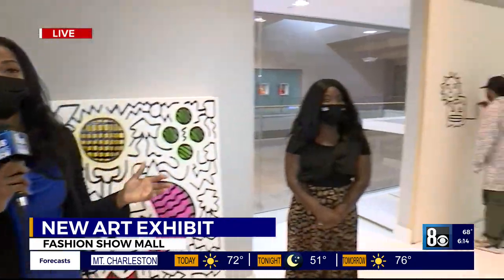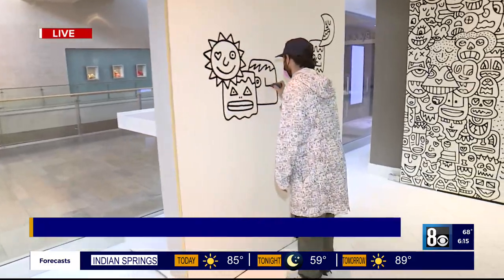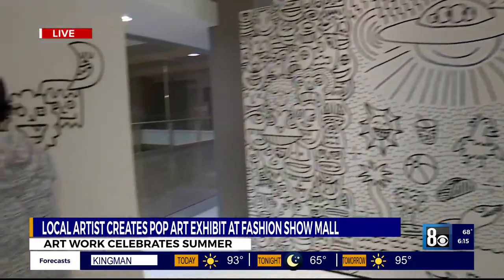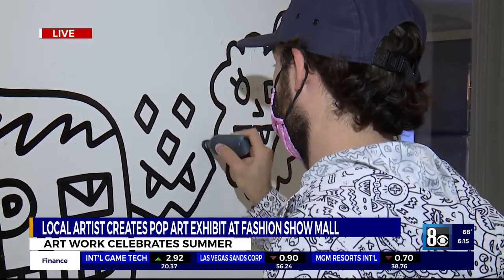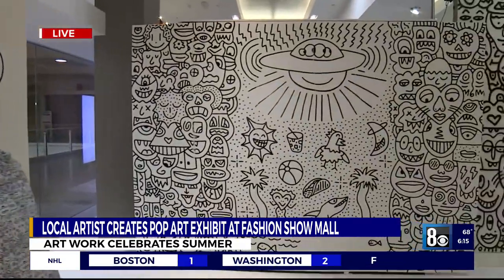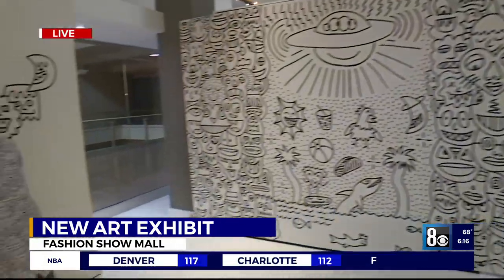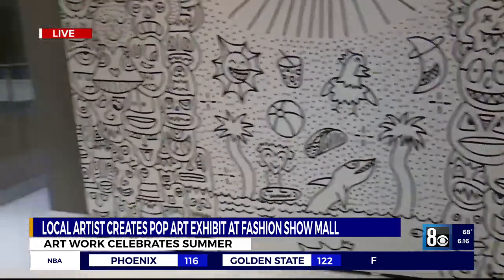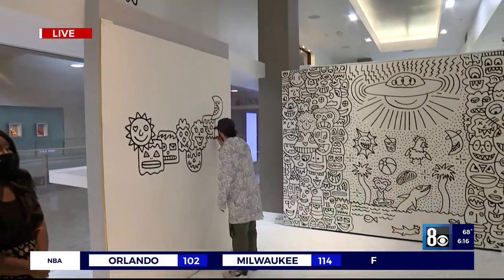Pop art exhibit celebrates spring and offers great photo backdrop